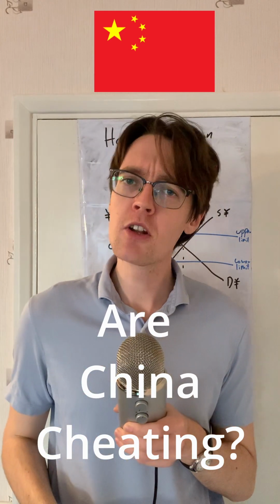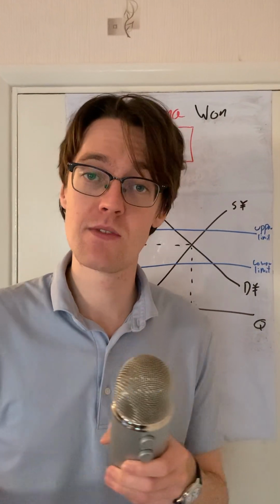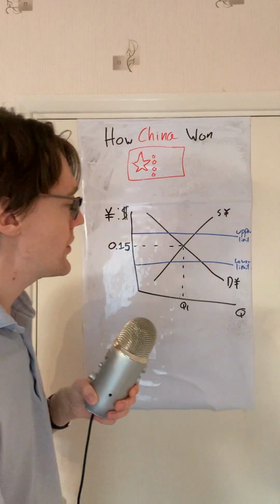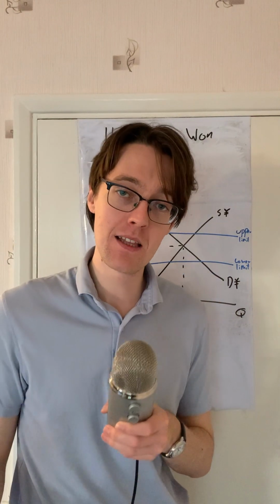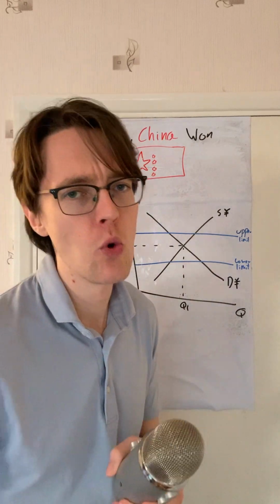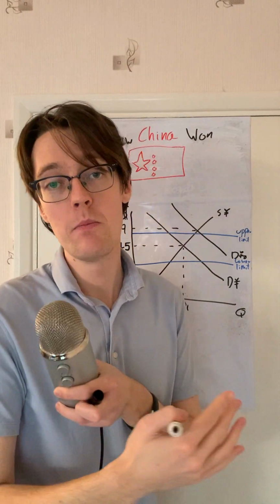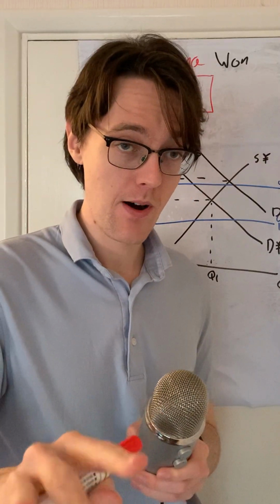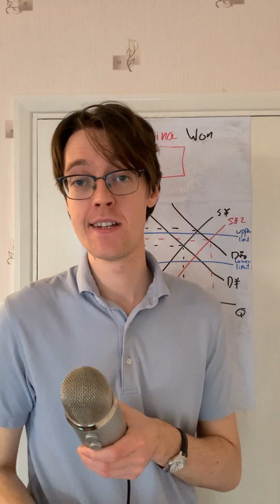Is China Cheating?